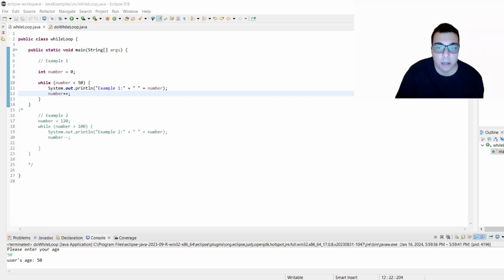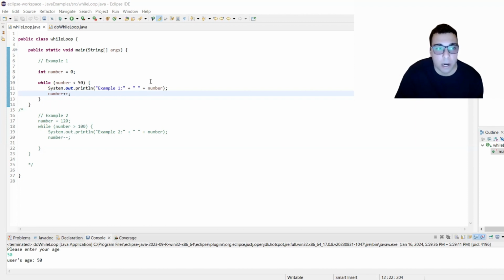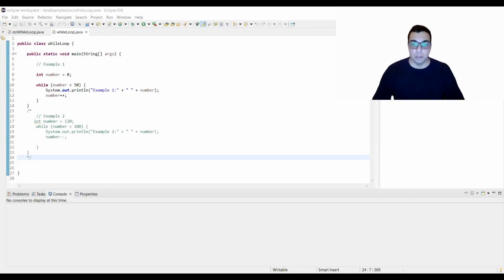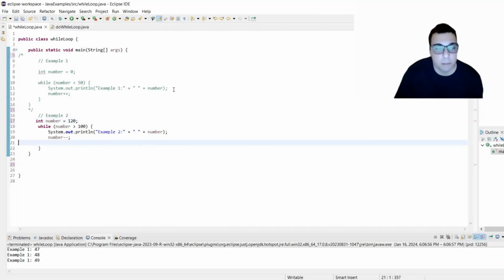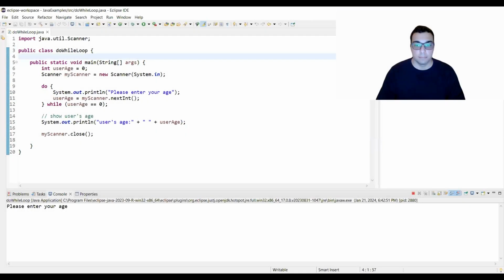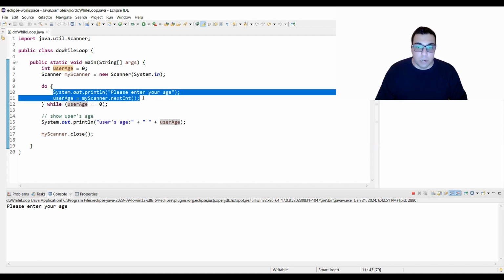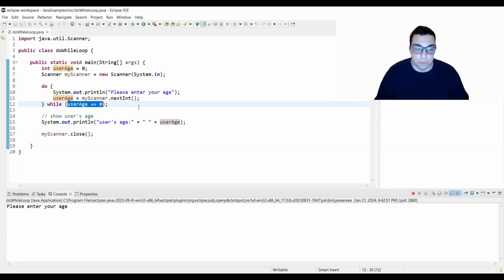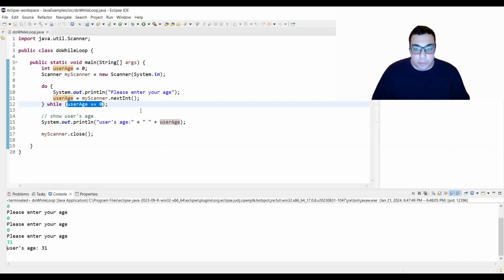Java programming: While Loops and Do-While Loops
In our previous video we learned about switch-statements. Today we will start our journey on learning about loops in Java. We will discuss while loops and do-while loops and how they can perform a certain action numerous times as long as a certain condition is consistently met.